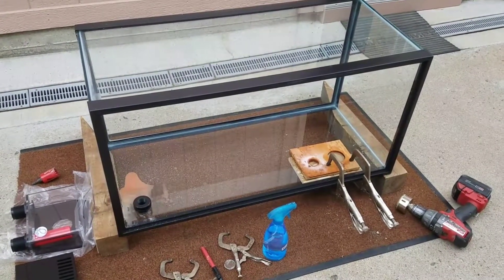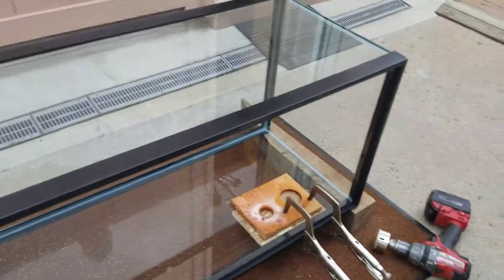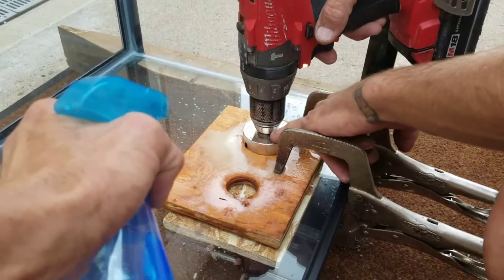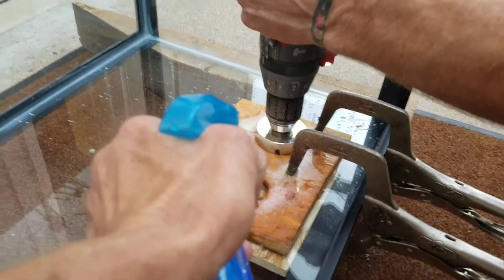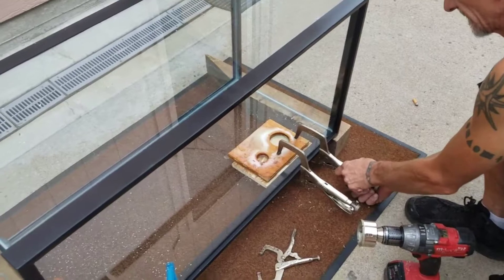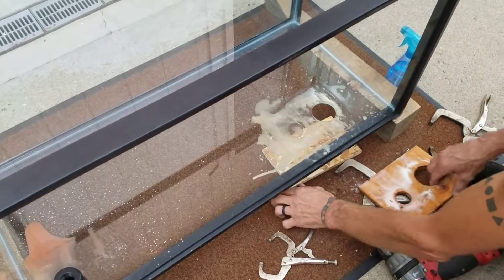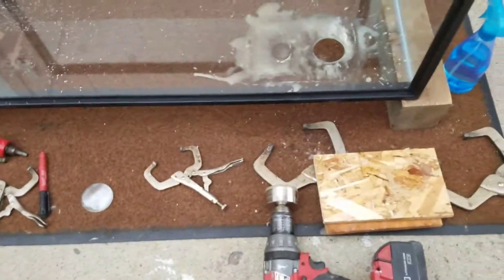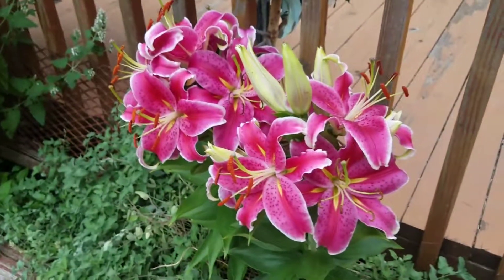Reef Ready 40 Gallon tank for under $230 - Drilling Bulkheads into back glass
Making a reef ready 40gallon breeder tank, to hook-up to existing 250gallon Reef System. Update: Caught affected fish that had Ich without tearing up main tank - momma pulled off a miracle and probably saved their lives;)Also an amazing Lilly that popped up in the yard;)